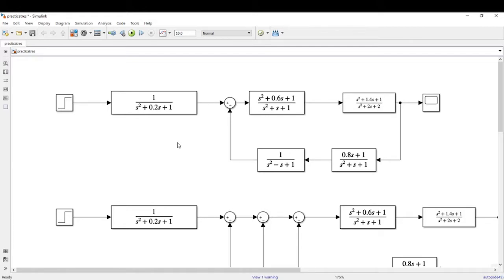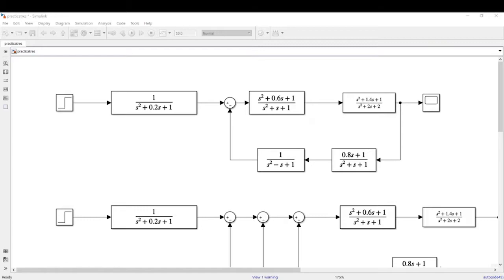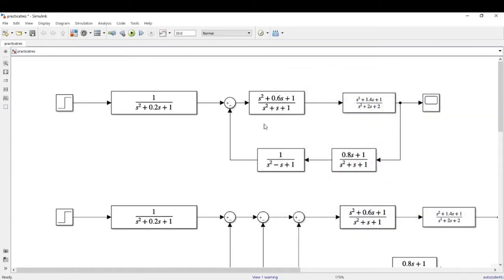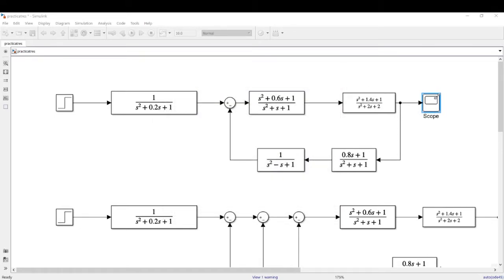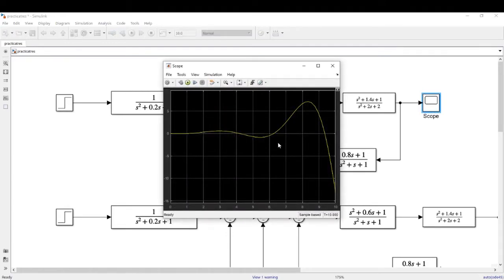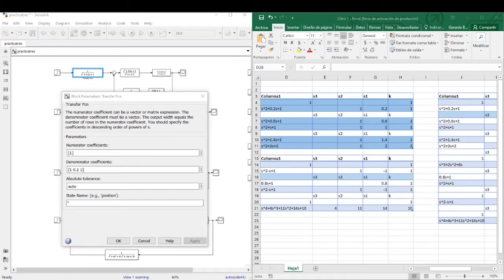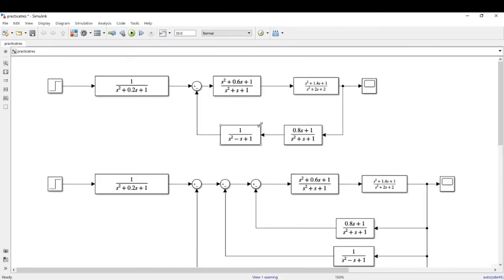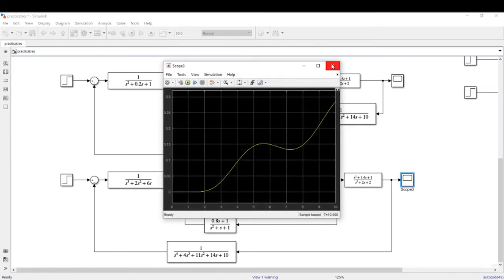Block diagram using Simulink, Practice 3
Representation and modeling of physical systems
Practice 3, Block diagram using Simulink